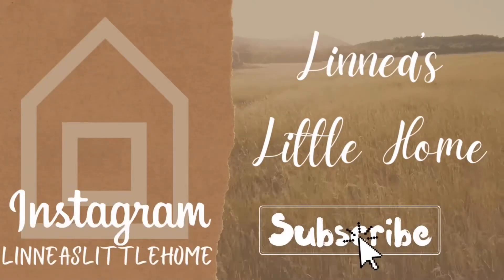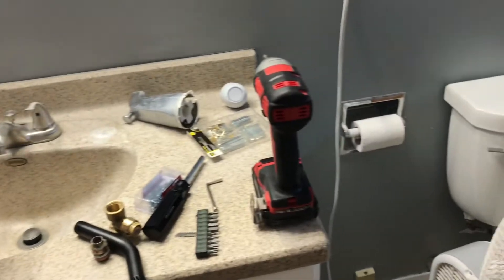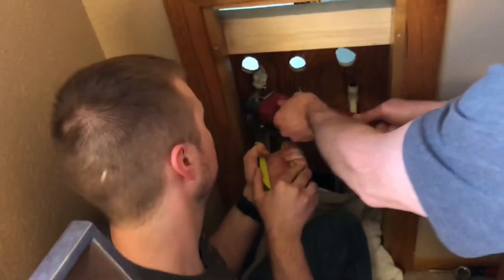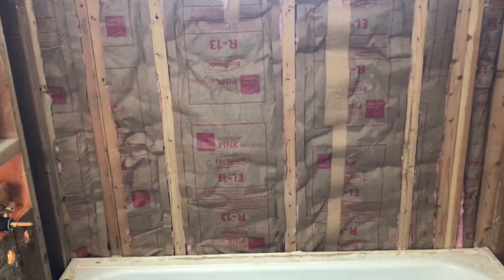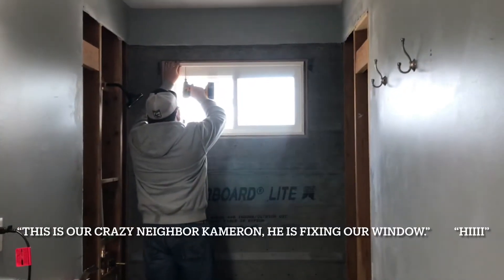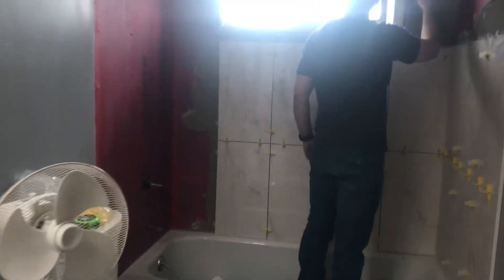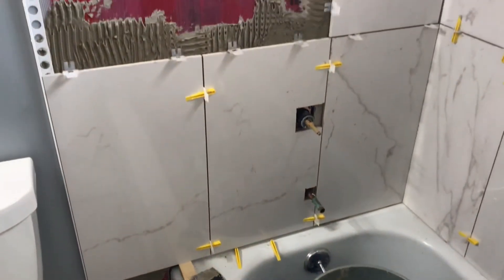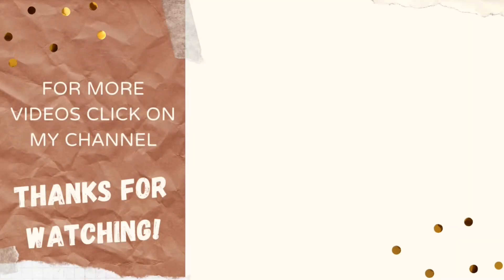BATHROOM RENOVATION PART 1|| DIY BATHROOM TILE MAKEOVER || BATHROOM REMODEL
Hey all! This video is about our bathroom renovation updates! Also!

✨Where I buy cleaning products✨
Grove Collaborative⬇️